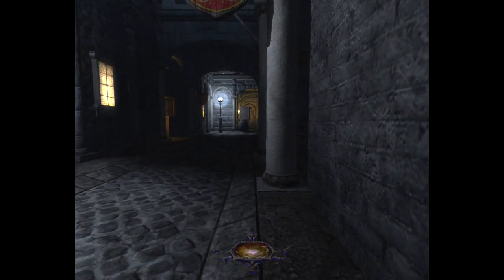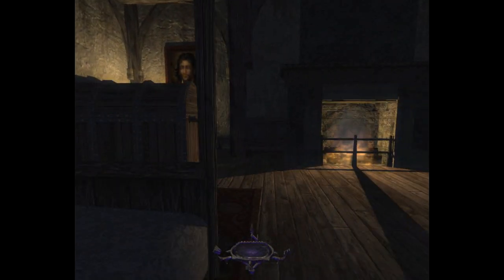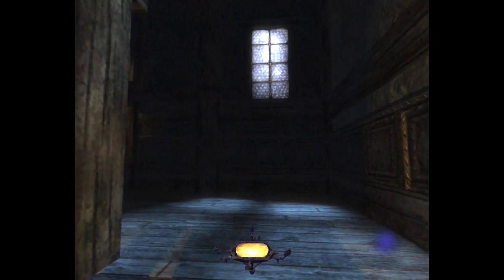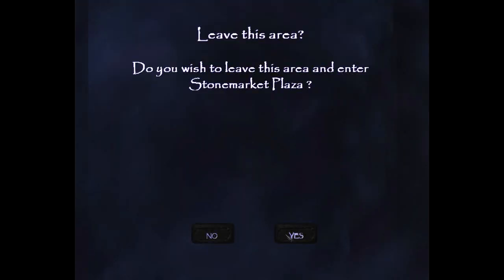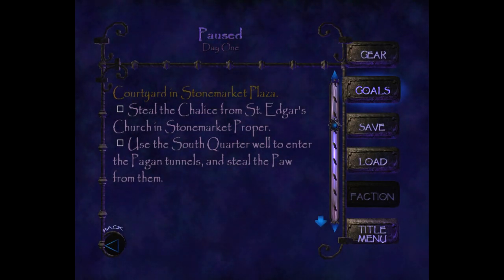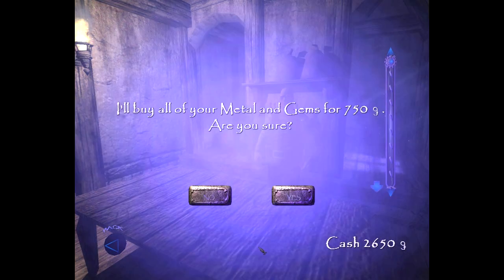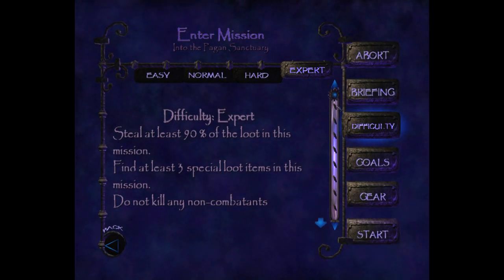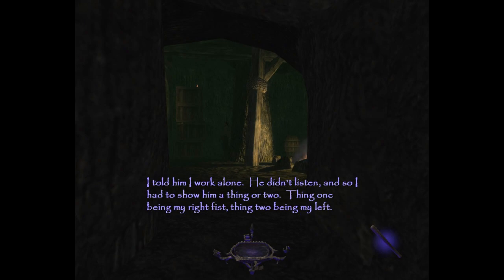Let's Play: Thief: Deadly Shadows P6 - A bit fumbly for a thief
Let's play Thief: Deadly Shadows part six. We have some things to nick before we actually go on the Keeper's mission. A good thing, too, as we find that my skills might be rustier than I remember.